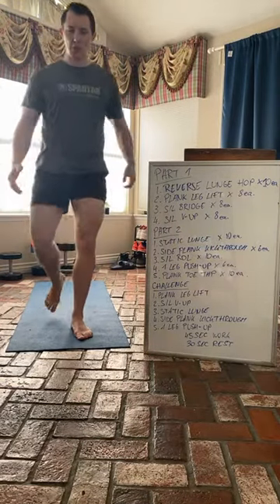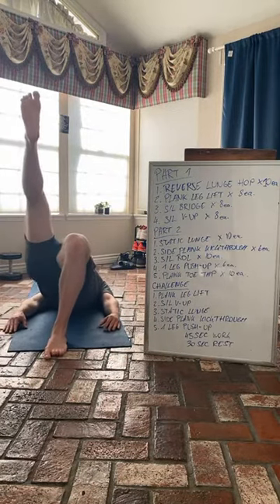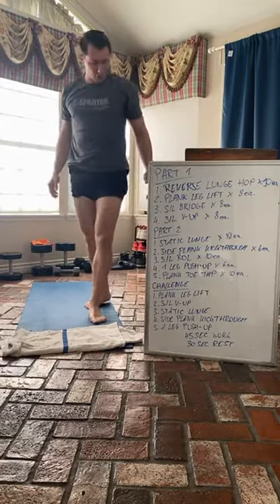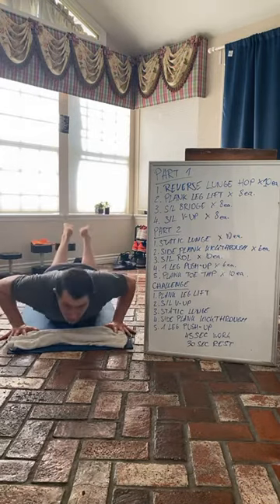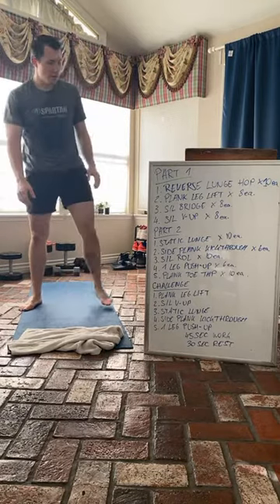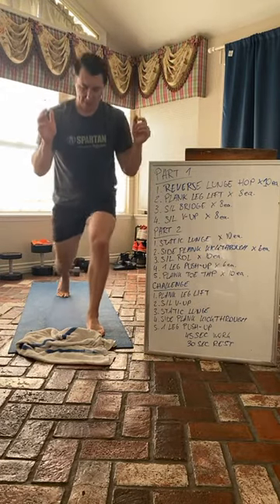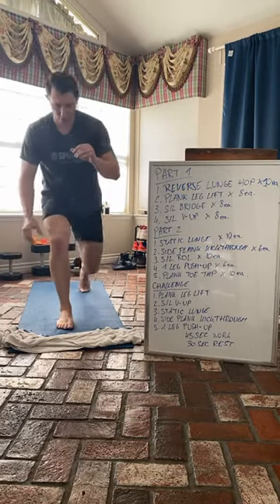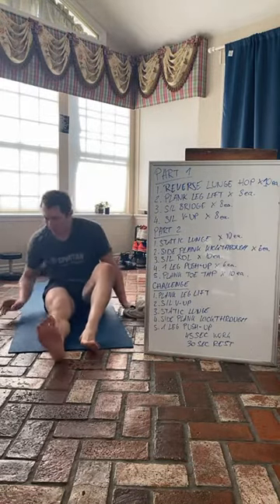Home Workout - Quarantine Day 36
Hey everyone!

My name is Mark and I am a fitness coach.
I’m coming up with daily full body workouts that you can do at home, especially if like me you’re in quarantine.

Here is Day 36 of this workout series.

Want to do the workout live with me? I’ll be here!